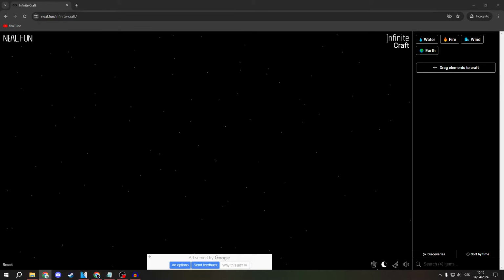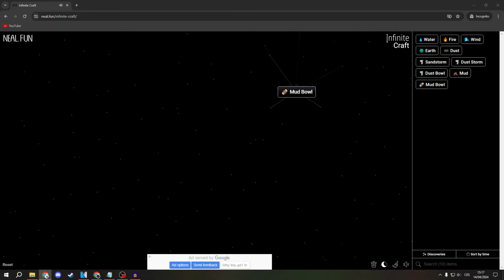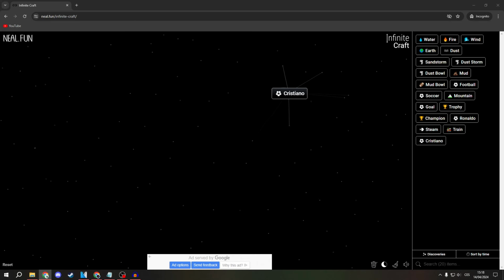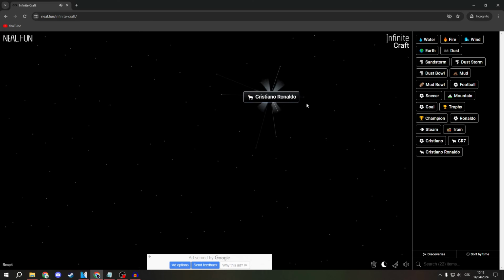How to Make Cristiano Ronaldo in Infinite Craft❗(2025) (Tutorial)✅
How to Get Cristiano Ronaldo in Infinity Craft